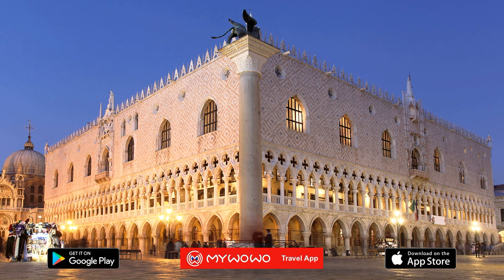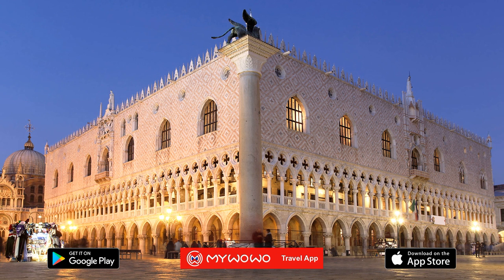Doge's Palace – Exterior – Venice – Audio Guide – MyWoWo Travel App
Look for a good spot to admire the Palace among the pigeons, groups of tourists, street stalls, and equipment for high water. The long square building has two identical façades that are divided into three overlapping sections. As you look up, the Palace seems to lose weight in a play of shadows, light, and color that is enhanced by the changing weather conditions and reflections from the water.
The ground floor consists of a portico with 36 columns and carved capitals that support the arcades.
Above you a light, Gothic loggia opens up with an almost musical rhythm; note how there are twice as many arches than in the portico below. Also note the four-"petal" circular openings in the upper end of the fretwork.
Finally, admire the high, smooth surface at the top of the building that's enlivened by a two-tone decorative diamond pattern made of white Istrian stone and pink Verona marble. Instead of the battlements that usually crown the top of military buildings, here you can see a bizarre decoration, all spires and pinnacles.
Large balconies with a number of sculptures open up on the two façades. If you look at the top floor of the façade overlooking the pier, you'll see two windows with three arches, called trifore, or three-light windows, which are the oldest part of the building…